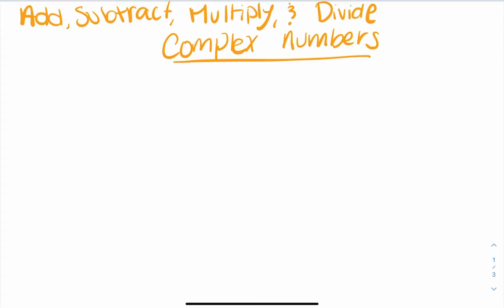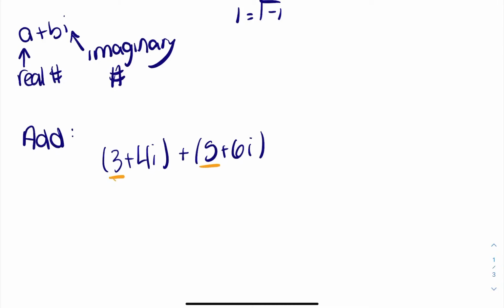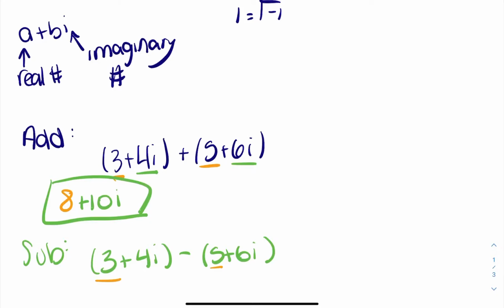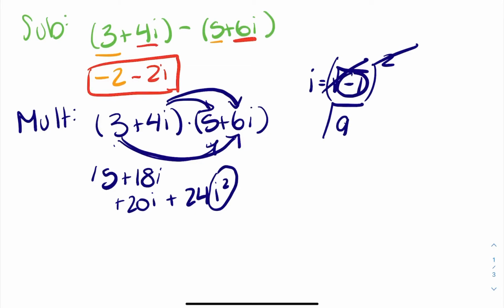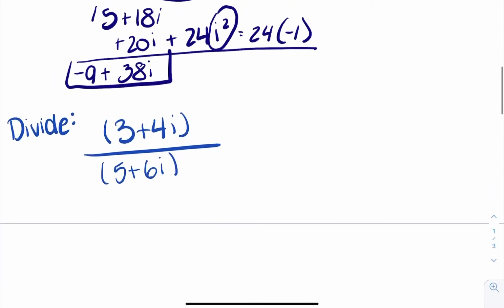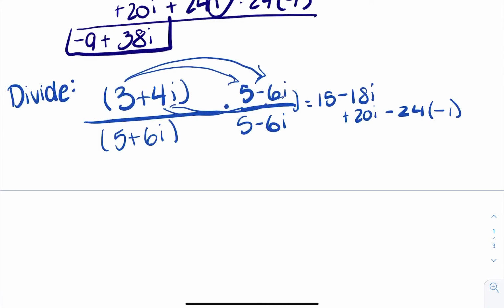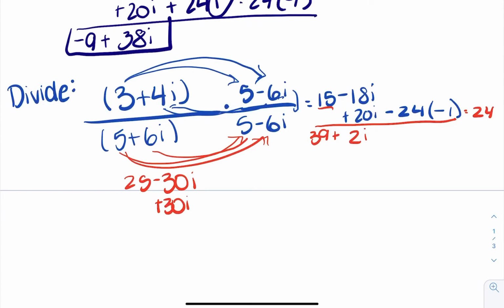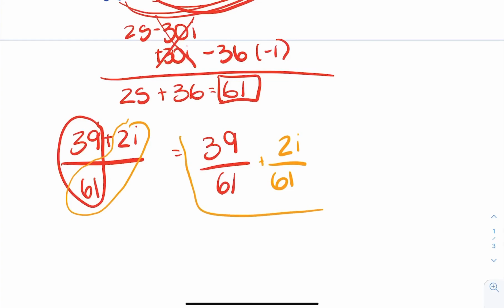MAH Final Project Video #1